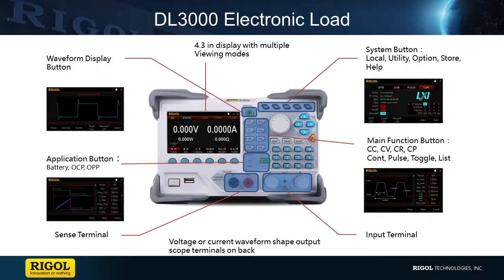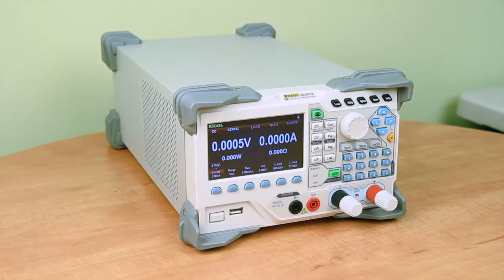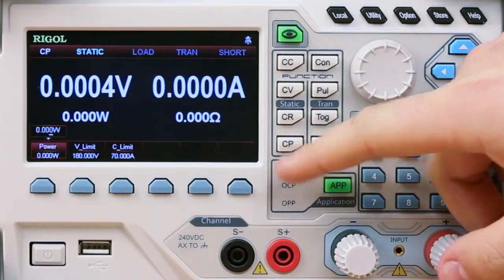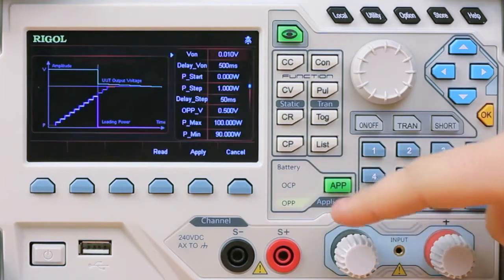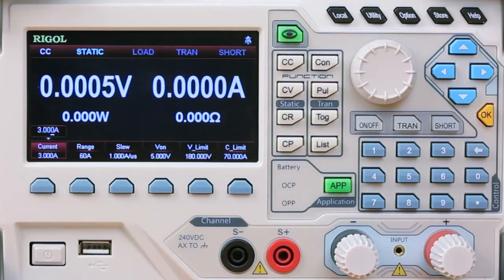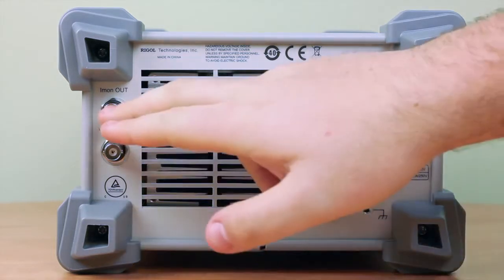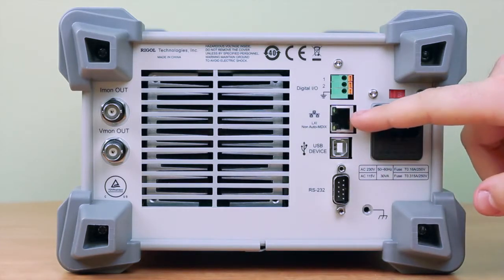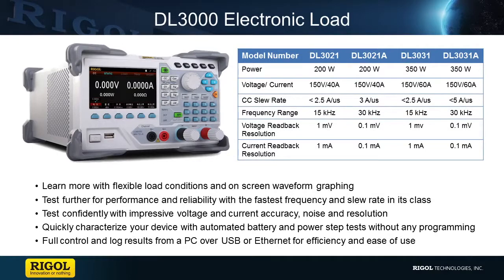Rigol cерии DL3000 - программируемые электронные нагрузки постоянного тока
Rigol DL3021/DL3021A: одноканальная, 150 В/40 А, максимальная мощность до 200 Вт
Rigol DL3031/DL3031A: одноканальная, 150 В/60 А, максимальная мощность до 350 Вт
Динамический режим: до 30 кГц
Регулируемая скорость нарастания тока: от 0.001 до 5 А/мкс
Наилучшее разрешение: 0.1 мВ, 0.1 мА
ЖК-дисплей·4.3 дюйма TFT, возможность одновременного отображения нескольких параметров и состояний
Защита от перегрузки по напряжению, по току, по мощности, от перегрева, от напряжения другой полярности
4 статических режима: постоянный ток (CC), постоянное напряжение (CV), постоянное сопротивление (CR), постоянная мощность (CP)
3 динамических режима: непрерывный, импульсный, переключение
Возможность программирования до 512 шагов
Функции проверки батареи, проверки защиты от перегрузки по току (OCP), проверки защиты от перегрузки по мощности (OPP) и т.д.
Функция проверки на короткое замыкание
Функция сохранения настроек при выключении питания
Встроенные коммуникационные интерфейсы RS232/USB/LAN
Модуль USB-GPIB (опция)